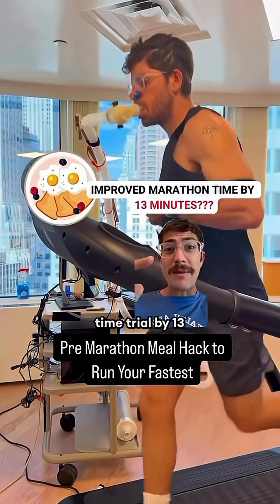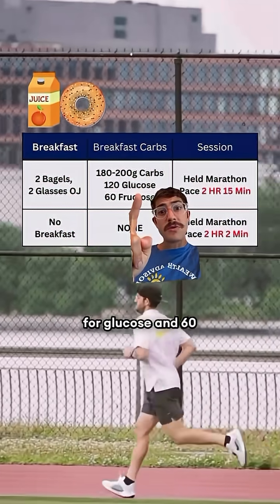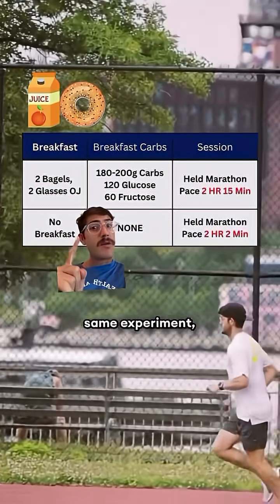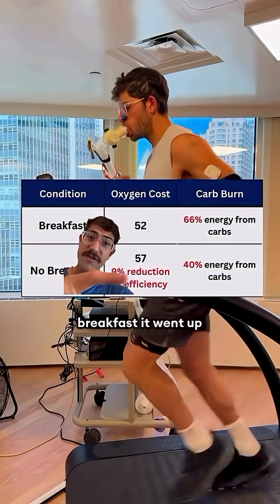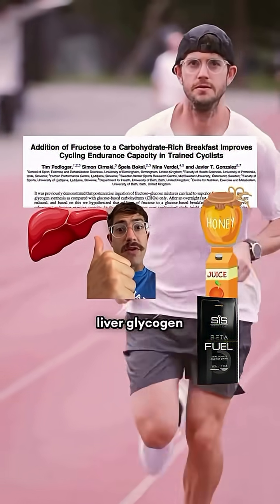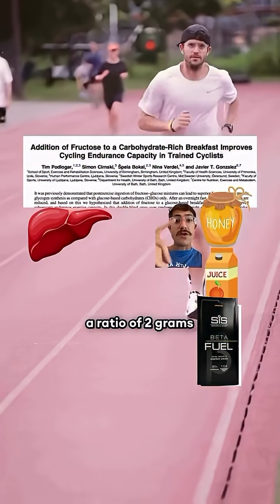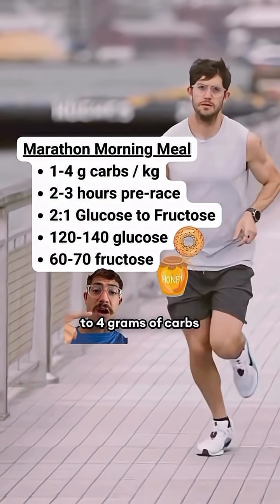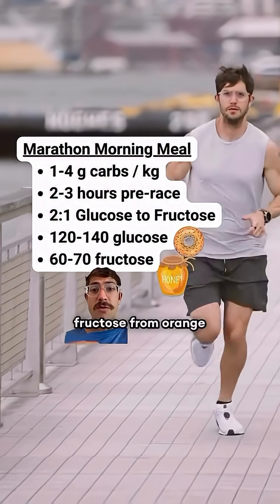Breakfast hack that improved my marathon time by 13 minutes??? Paper source by and others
Breakfast hack that improved my marathon time by 13 minutes???

Paper source by and others. Highly recommend checking out their work and the paper!

Podlogar T, Cirnski S, Bokal Š, Verdel N, Gonzalez JT. Addition of Fructose to a Carbohydrate-Rich Breakfast Improves Cycling Endurance Capacity in Trained Cyclists. Int J Sport Nutr Exerc Metab. 2022 Aug 30;32(6):439-445. doi: 10.1123/ijsnem.2022-0067. PMID: 36041732.